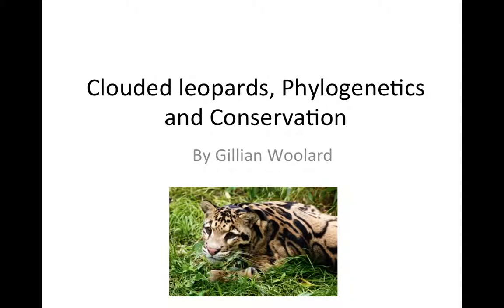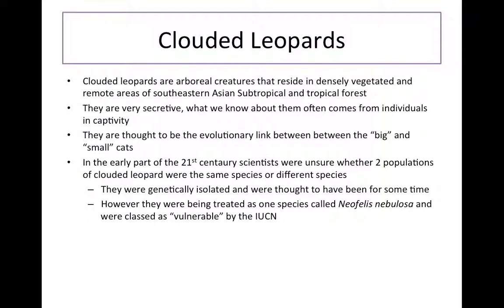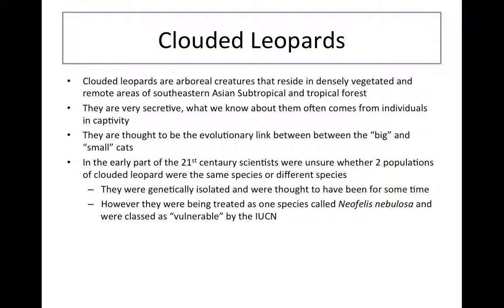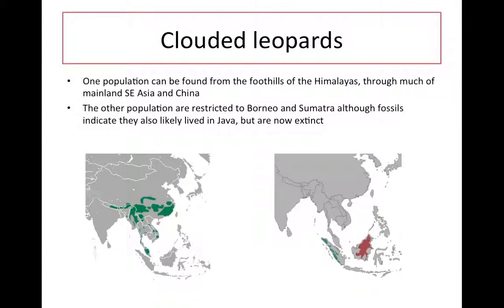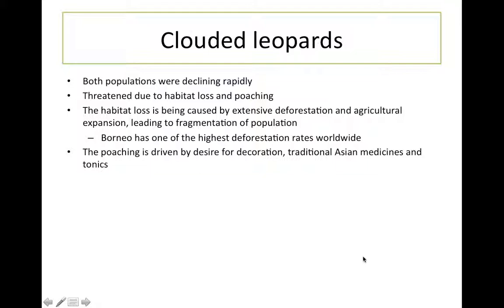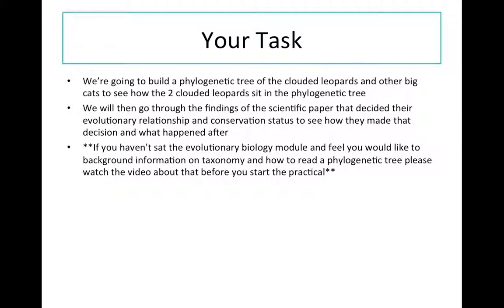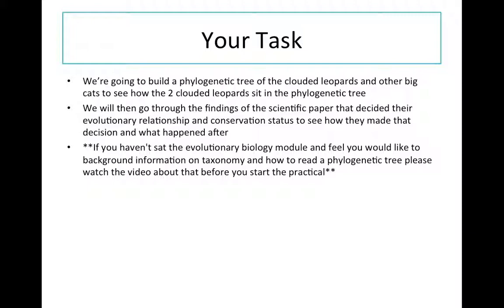Biodiversity - Clouded leopards